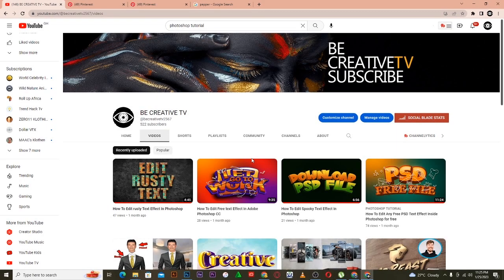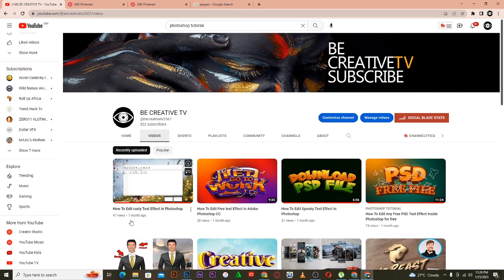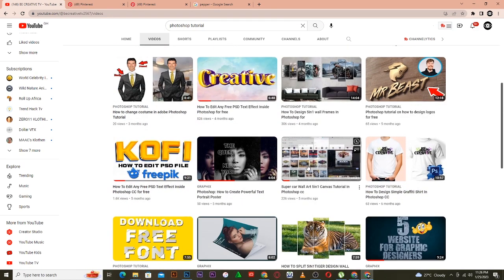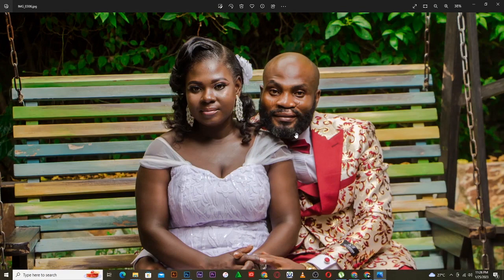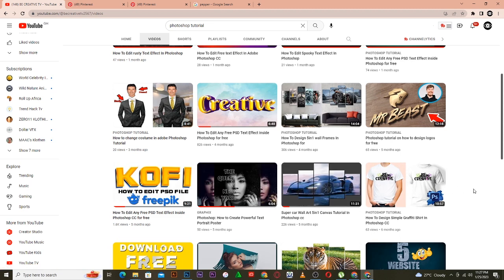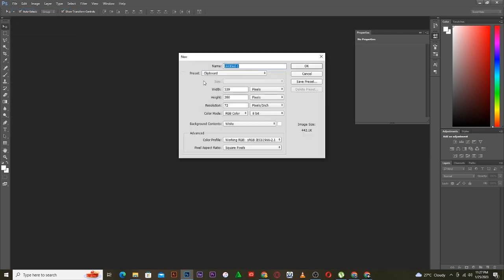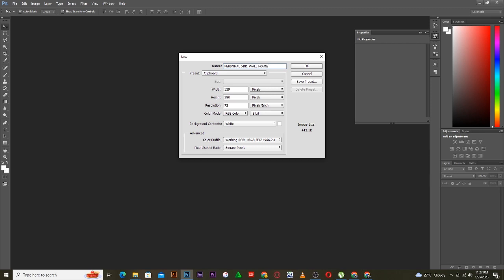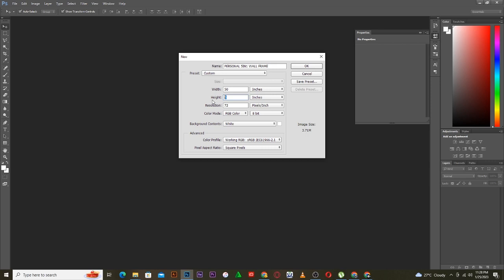How To Split 5IN1 Wall Art canvas Using your Own Picture Adobe Photoshop Tutorial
Lean easy way to divided your own picture into 5 pieces and make money from it.